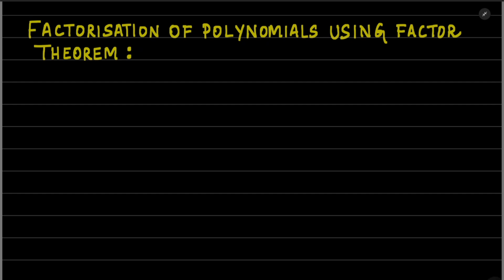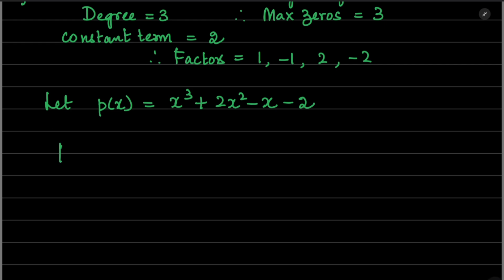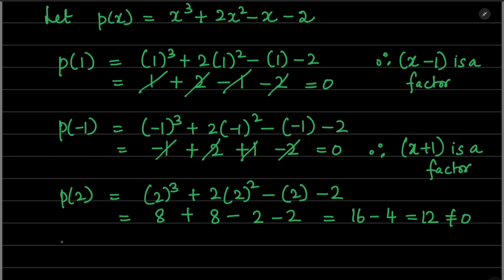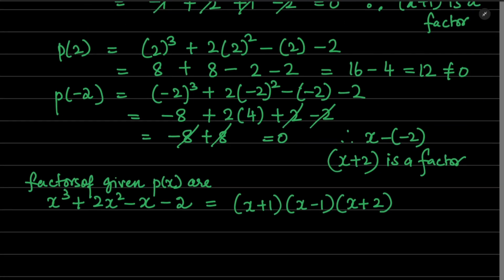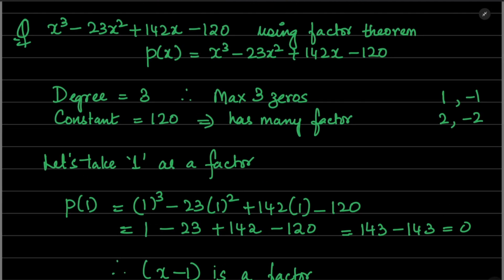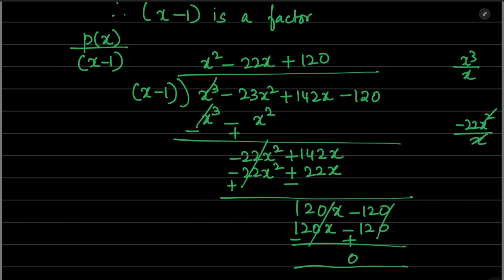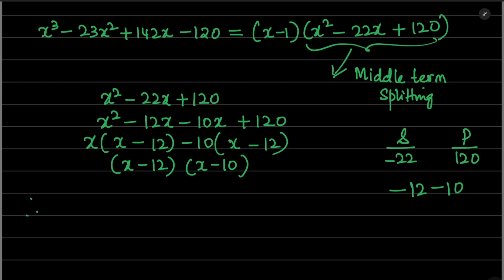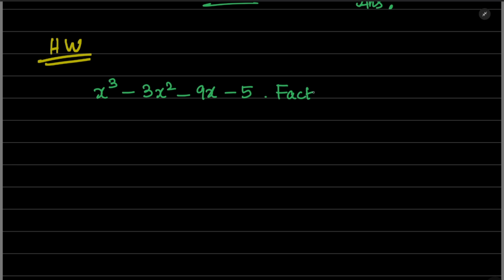Class 9 Polynomials |Factorisation Using Factor Theorem | 10‑Min Revision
In this video, we learn how to factorise polynomials using the Factor Theorem.
This method helps us find factors by checking zeros of the polynomial.

Welcome to Numeriq Learning’s Class 9 Full Revision Series!
In today’s session, we revise one of the most important concepts from Polynomials that frequently appears in exams.

🌟 What you will learn in this video:
✔ What is the Factor Theorem
✔ Meaning of zeros of a polynomial
✔ How to check whether a given value is a factor
✔ Step-by-step factorisation using Factor Theorem
✔ Solving exam-oriented polynomial questions
✔ Common mistakes students make
✔ Practice questions for self-check

This video is ideal for Class 9 CBSE students, NCERT preparation, and strengthening Algebra fundamentals.
Watch till the end to gain full confidence in factorisation problems!